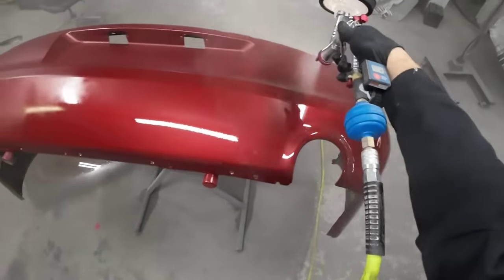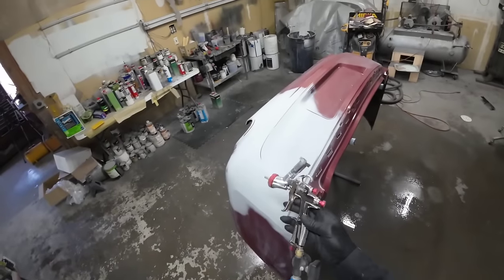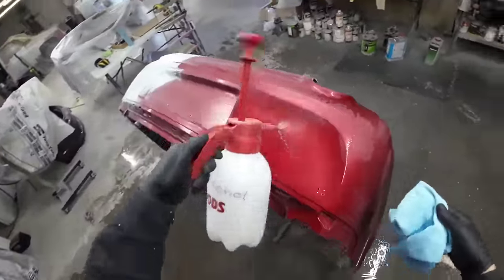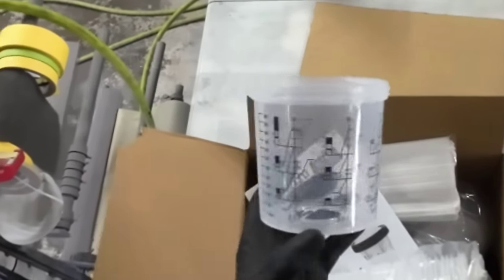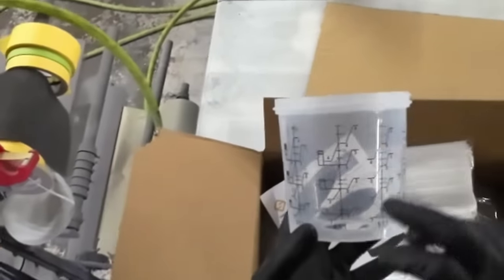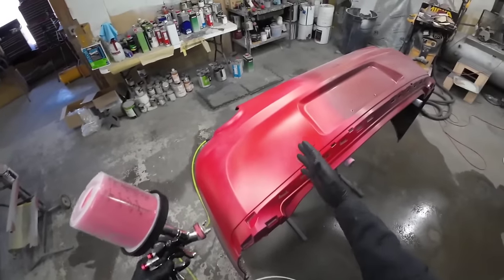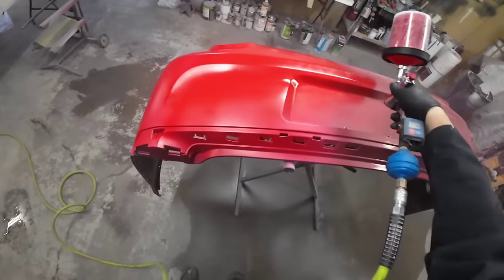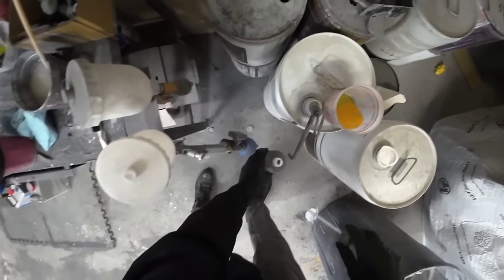The best low cfm budget paint gun for painting your car!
This is the best low cfm budget paint gun for painting your car. In this episode, it's  all about spending less and getting great results.  I'm  excited to share a unique budget paint gun for pros or hobbyists. The reason I'm  excited cause this gun solves common problems for the diy painter! If you have limited air supply or need low overspray, this is the best paint gun available. I hope you find this video helpful on how to paint a car bumper with a diy paint gun and budget clear and sealer. This is the best low cfm budget lvlp paint gun on the market!

upol clearcoat

R500 lvlp paint gun for small compressors

prep solvent

3m paint mask

70% isopropyl alcohol